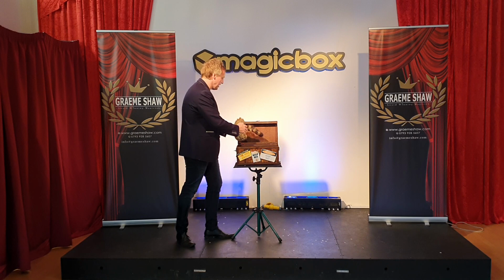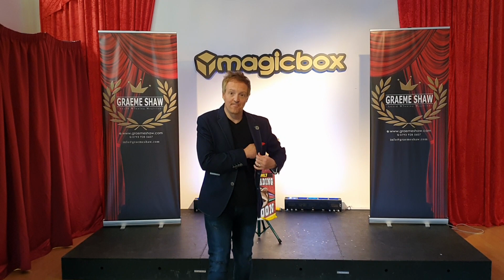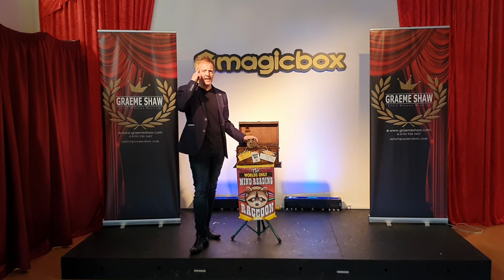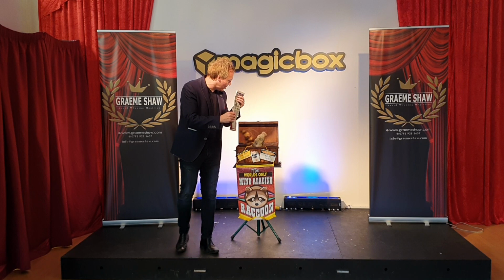Graeme Shaw the magician and Derek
North East magicain Graeme Shaw and Derek the Racoon during lock down
Award-Winning Magic Of Graeme Shaw | Magician

Graeme Shaw is the UK Family Entertainer of the Year 2020

Specializing in creating Wedding Magic for your special day